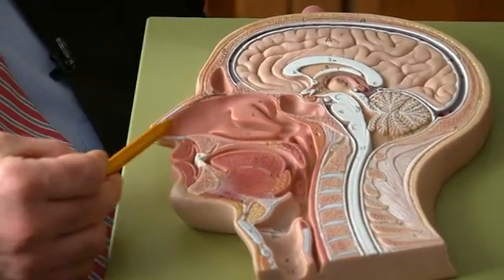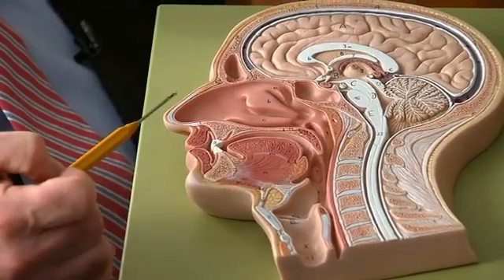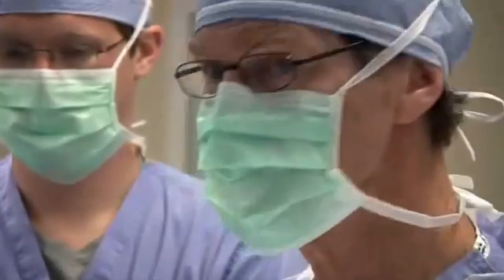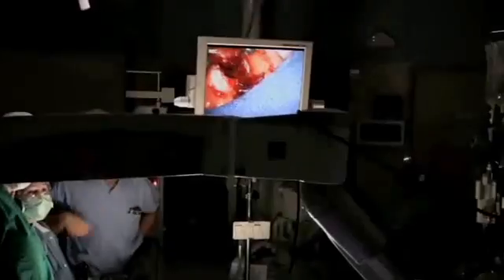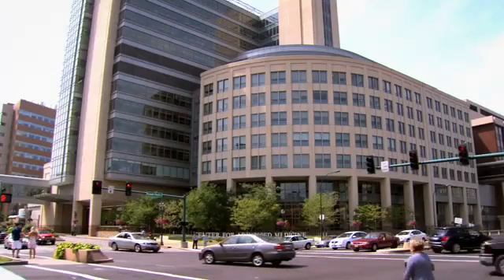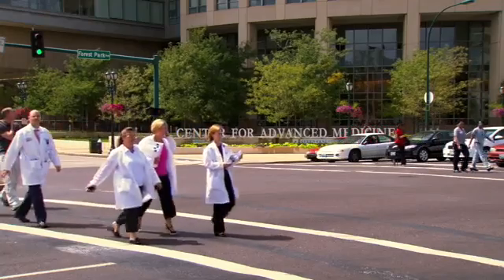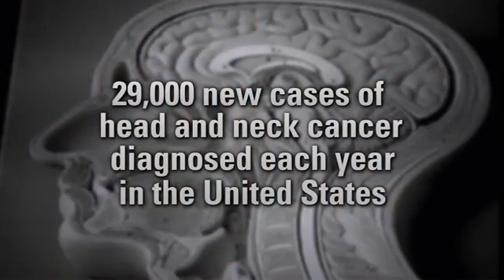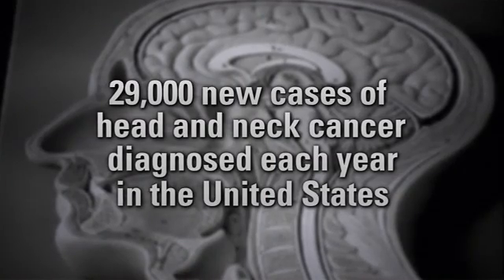Transoral Laser Microsurgery (TLM) at Siteman Cancer Center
Surgeons at the Siteman Cancer Center at Barnes-Jewish Hospital and Washington University School of Medicine have a minimally invasive procedure to help patients with cancerous tumors in the head and neck:  transoral laser microsurgery or TLM.  Surgeon Bruce Haughey, MD is a leader in the surgery.